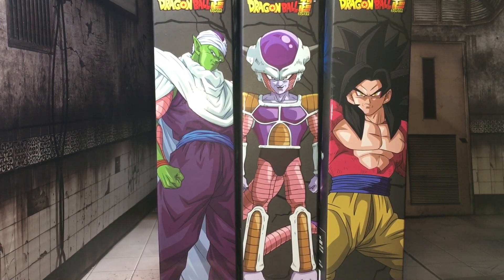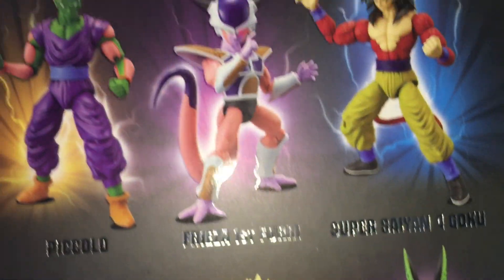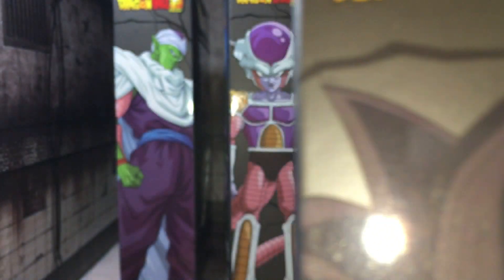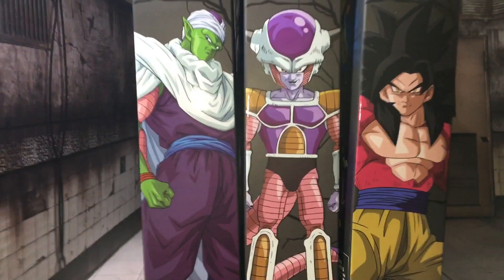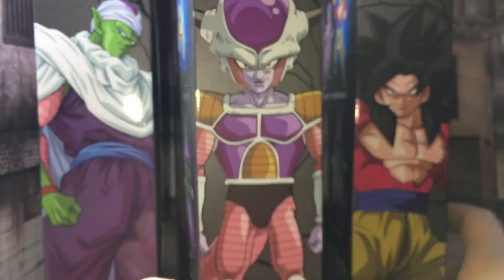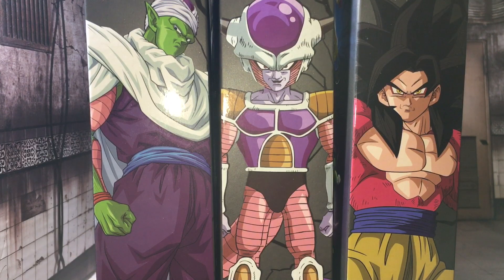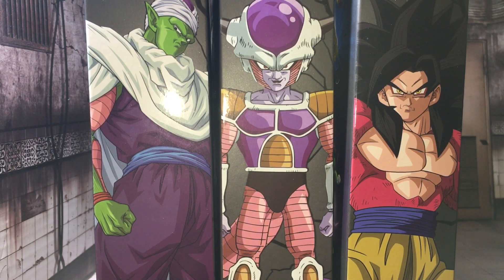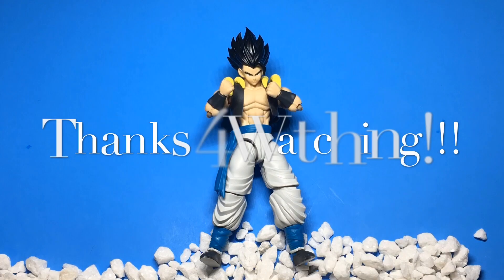Dragon Ball Super Dragon Stars Wave 9 IN HAND!!!!!